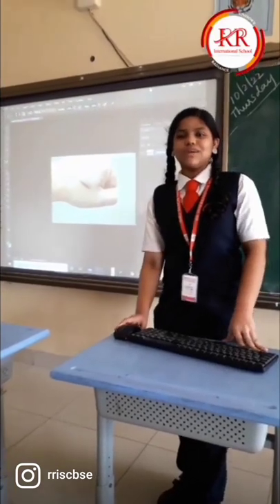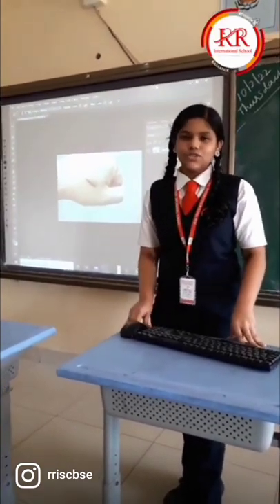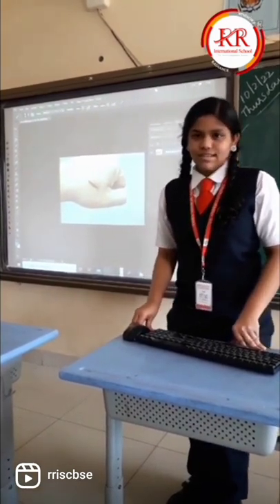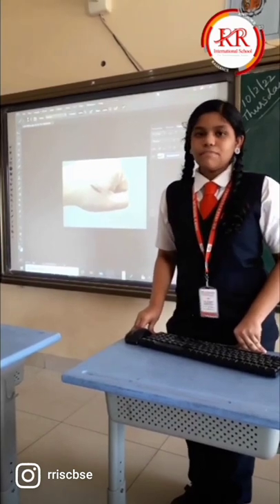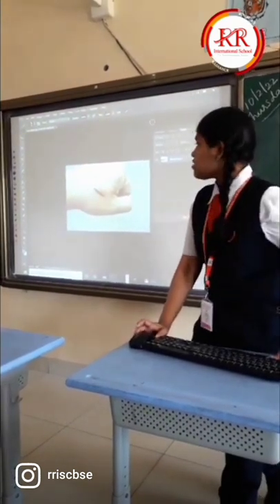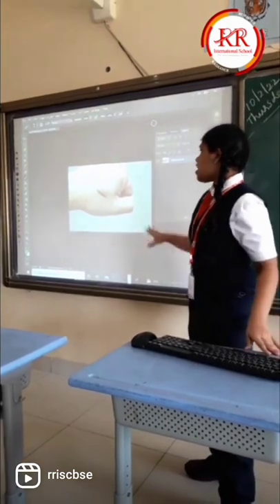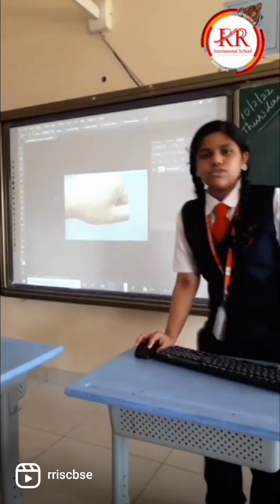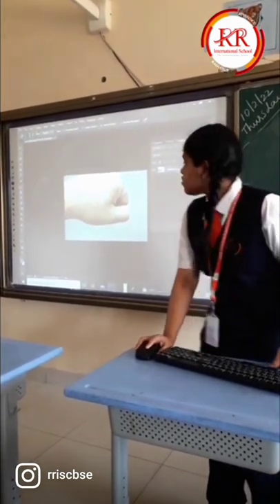Adbobe Photoshop | RR International School CBSE